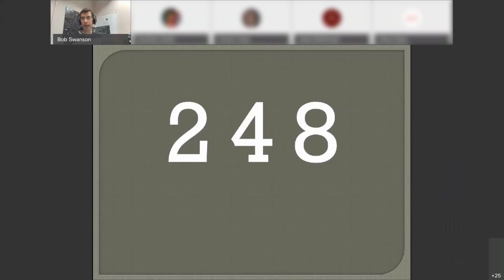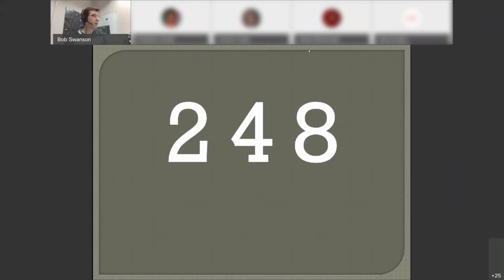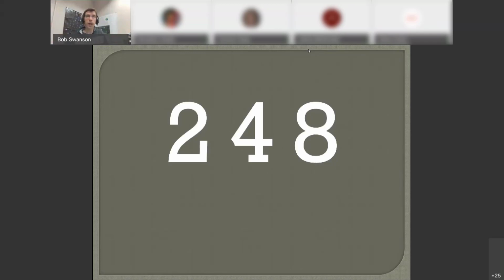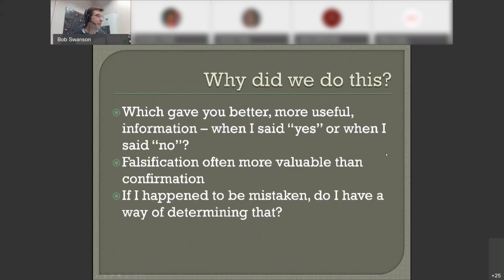2-4-8 Thought Experiment (Critical Thinking Series #6)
My post-mortem discussion about the 2-4-8 thought experiment. The focus here is on dis-confirmation is often more valuable than confirmation.

For context, please check out Reid Nicewonder's (Cordial Curiosity YouTube channel) excellent montage of this thought experiment deployed in the field (or in the park)